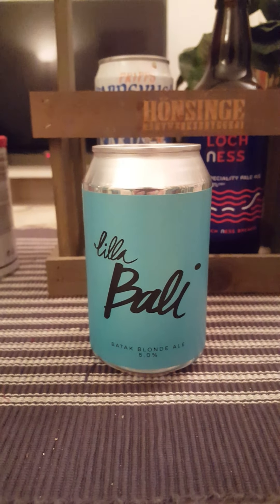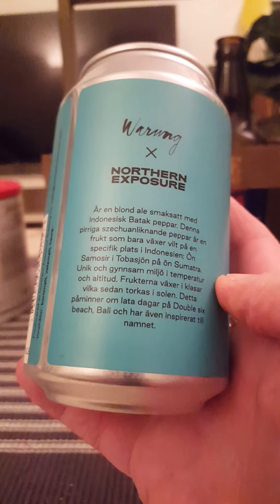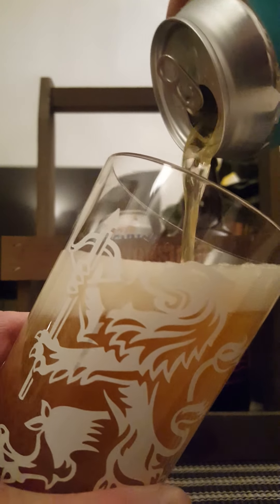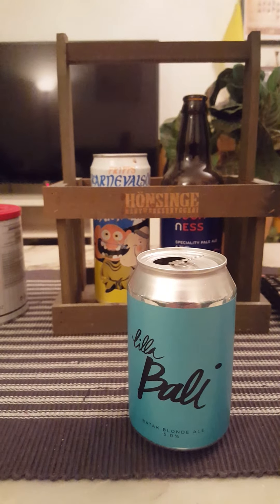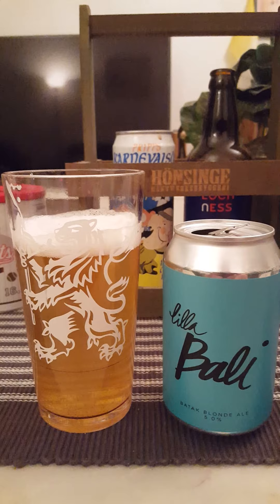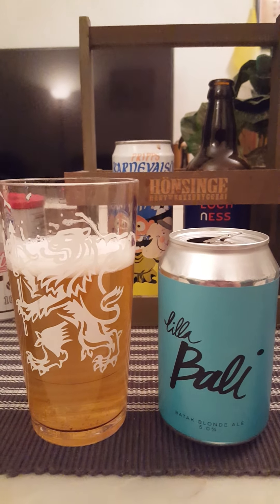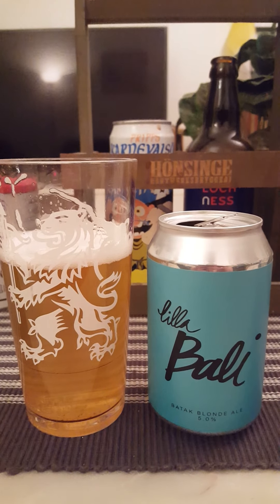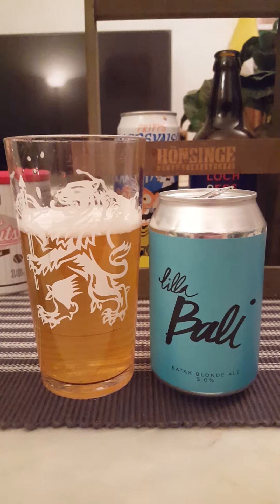# 1426 Warung x Northern Exposure Brewing Co Lilla Bali Batak Blonde Ale 5 %